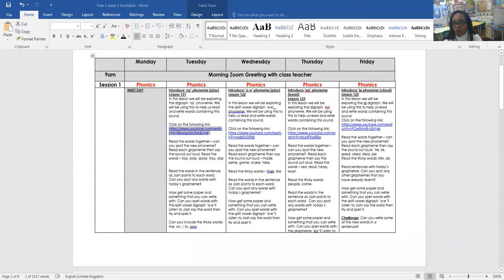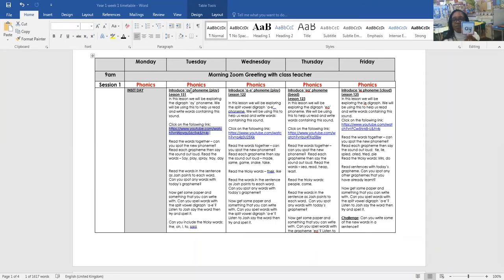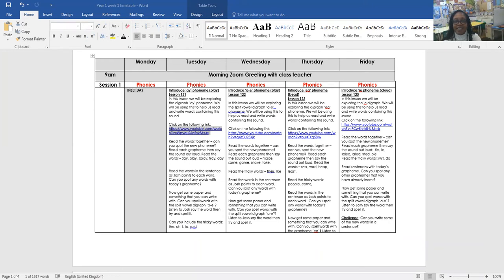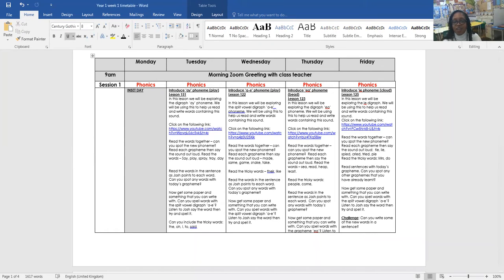Tuesday phonic lesson Year 1